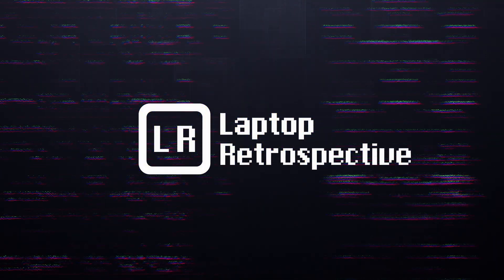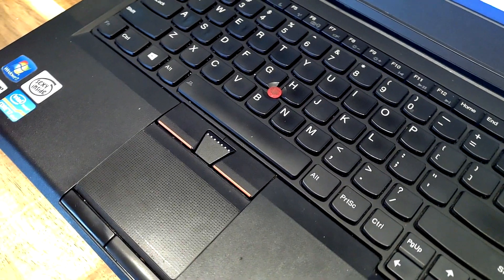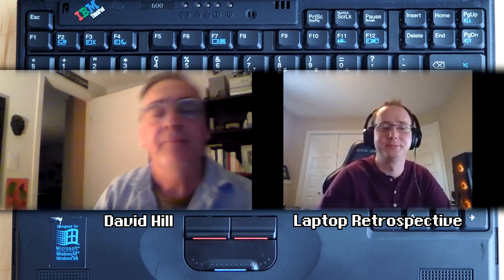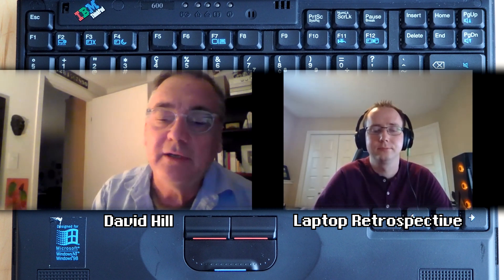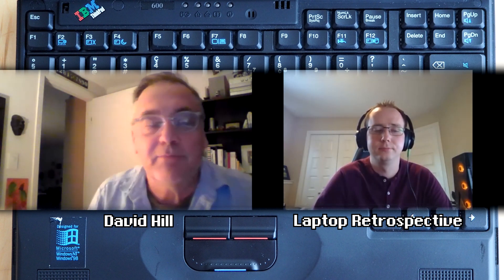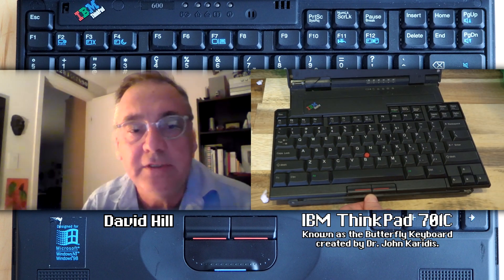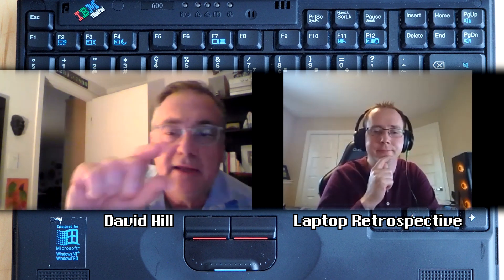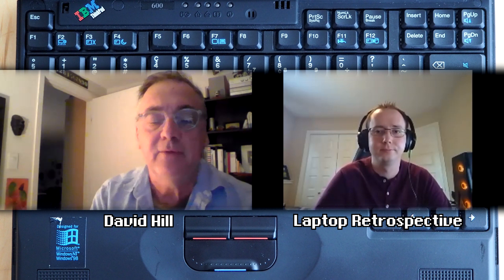Think Design Stories The "Third Button: Scrolling Perfection (ft. David Hill)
TrackPoint, Ultranav, Butterfly 2. What do these all have in common? In this episode, David Hill and I discuss the origins of the third button found on ThinkPads that works in conjunction with the TrackPoint.

Special thanks to Tasurinchi, TechNoodle and of course David Hill for their contributions to this episode.